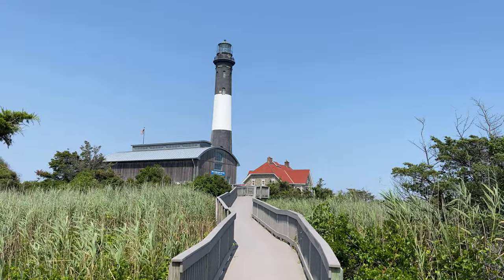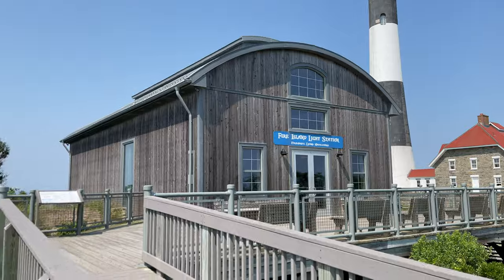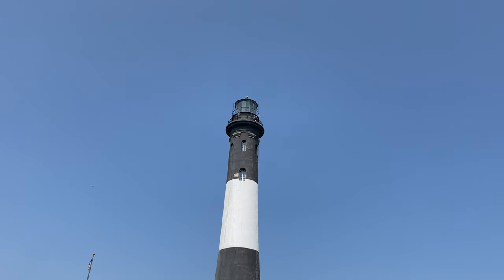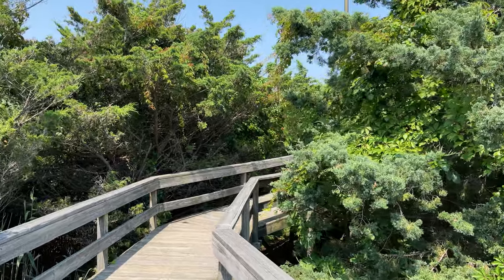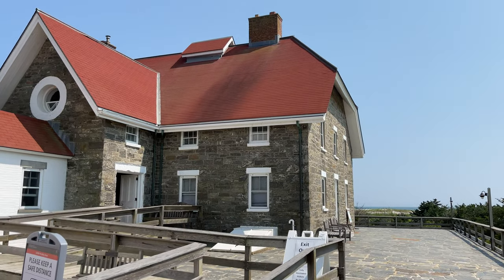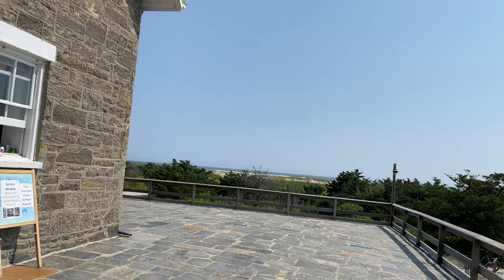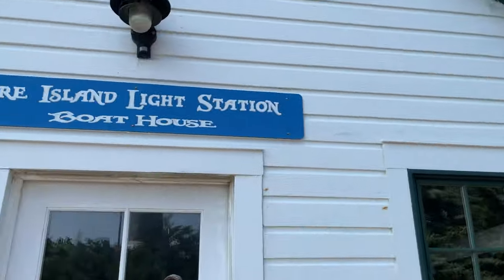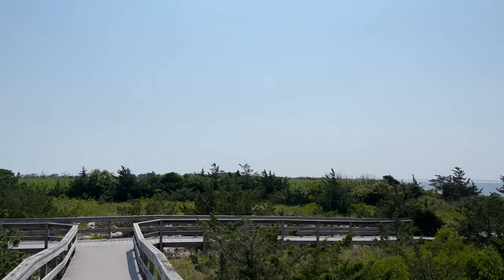Fire Island Lighthouse 🔥🏖 walking tour Fire Island National Seashore FINS New York USA 🇺🇸 2021 4K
Fire Island Lighthouse 🔥🏖 walking tour Fire Island National Seashore FINS Atlantic Ocean Beach 🌊 New York USA 🇺🇸 2021 4K

The Fire Island Lighthouse is a visible landmark on the Great South Bay, in southern Suffolk County, New York on the western end of Fire Island, a barrier island off the southern coast of Long Island. The lighthouse is located within Fire Island National Seashore and just to the east of Robert Moses State Park. It is part of the Fire Island Light Station which contains the light, keepers quarters, the lens building containing the original first-order Fresnel lens, and a boat house.

The Fire Island Lighthouse is operated by the Fire Island Lighthouse Preservation Society under a cooperative agreement with the National Park Service. The light, still owned by the United States Coast Guard, is now maintained and operated by the Society as a private aid to navigation.

Fire Island Lighthouse was an important landmark for transatlantic ships coming into New York Harbor at the turn of the last century. For many European immigrants, the Fire Island Light was their first sight of land upon arrival in America.

The first lighthouse built on Fire Island was completed in 1826. It was a 74-foot high, cream-colored, octagonal pyramid made of Connecticut River blue split stone. The tower was built at the end of the island, adjacent to the inlet. This tower was not effective due to its lack of height. It was almost entirely removed and the stone reused to build the terrace for the present lighthouse. Today a circular ring of bricks and stone are all that remain of the original lighthouse. Due to the westward migration of sand along the beach, known as littoral drift, the inlet is now approximately six miles westward of this site.

In 1857 Congress appropriated $40,000 for the construction of a new tower, 168 feet tall. It was lit for the first time on November 1, 1858. This tower was made of red brick, painted a creamy yellow color. The tower was changed to the present day-mark of alternating black and white bands in August 1891.

Fire Island runs from Democrat Point / Fire Island Inlet in the west to Moriches Inlet / Cupsoque Beach in the east.

Fire Island is 31 miles long and 2 - 3 blocks wide and is comprised of about 20 distinct communities

Neighboring Long Island is 118 miles long

The name of Fire Island first appeared on a deed in 1789

1863 Fire Island separates from Jones Beach

There was a time when Fire Island was connected to Jones Beach Island, a single island stretching 60 miles from Jones Beach to South Hampton.  The Fire Island Inlet naturally formed in 1863, and was later expanded through manpower, once over 9 miles wide before shrinking to its current width.

1931 Fire Island separates from Southampton

A 1931 Nor’easter caused the formation of the Moriches inlet and resulting in the separation of Southampton and Fire Island.  Local efforts have protected eastern Fire Island with a series of jetties that have interrupted the longshore drift of sand from east to west which is blamed for the beach erosion

Pelican Island

Pelican Island is an island in Suffolk County. Pelican Island is close to Otis Pike Fire Island High Dune Wilderness

Hurricane Sandy

Hurricane Sandy (unofficially referred to as Superstorm Sandy) was the deadliest, the most destructive, and the strongest hurricane of the 2012 Atlantic hurricane season. The storm inflicted nearly $70 billion (2012 USD) in damage. Sandy was a Category 3 storm at its peak intensity when it made landfall in Cuba. While it was a Category 2 hurricane off coast Northeastern United States storm became largest Atlantic Hurricane

Hurricane Sandy was referred to as “Superstore" Sandy because it had lost some of the traits needed to call it a hurricane. Sandy developed as an ordinary hurricane in the Caribbean, but as it moved up the East Coast and encountered cooler air and water, it began to loose its tropical characteristics. Hurricane Sandy was no longer a hurricane when it made land fall on Fire Island which is why it is also called Superstorm Sandy. The October 2012 storm generated the highest storm tide ever recorded in New York, reaching to nearly 14 feet in height, about 9 feet of which was from storm surge

Apple iPhone 12 Pro Max smartphone video 4K video

Fire Island New York State USA United States of America country, North America continent